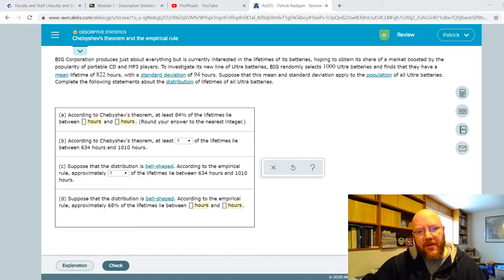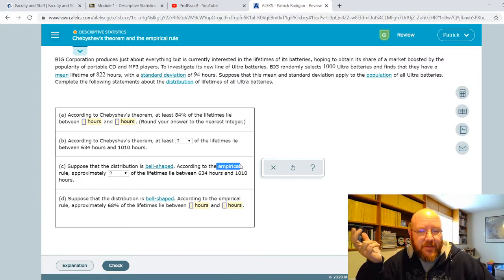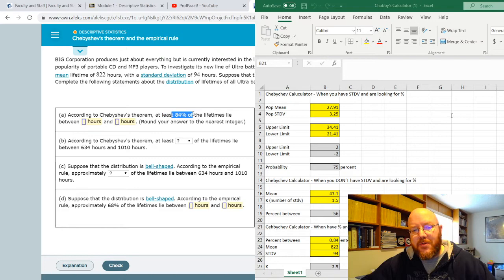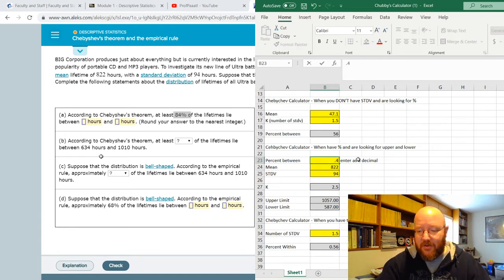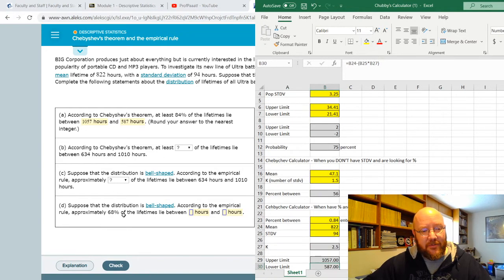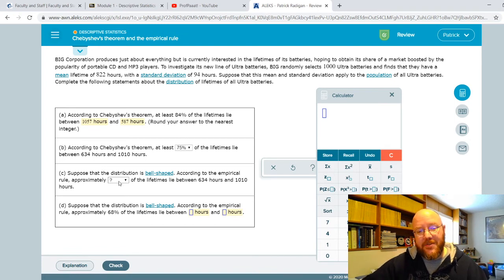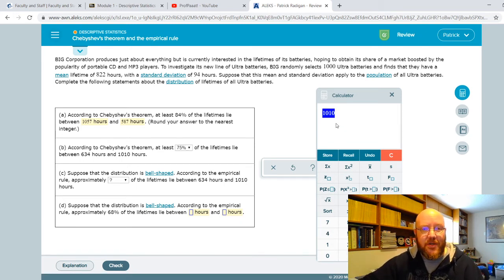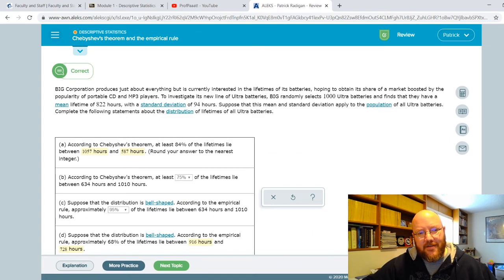BUSAD265 Ch 3 Chebyshev's Theorem and the Empirical Rule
Chapter 3 question that seems to jam up a lot of folks.  Use the my calculator for the Chebyshev ones - make your life easier!